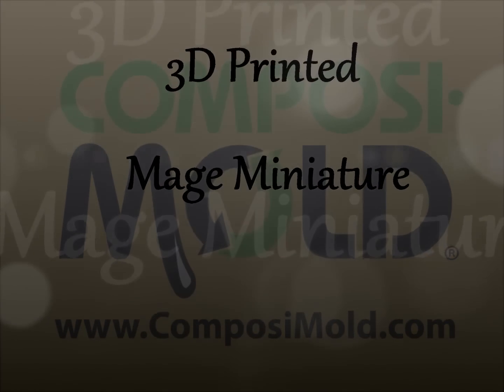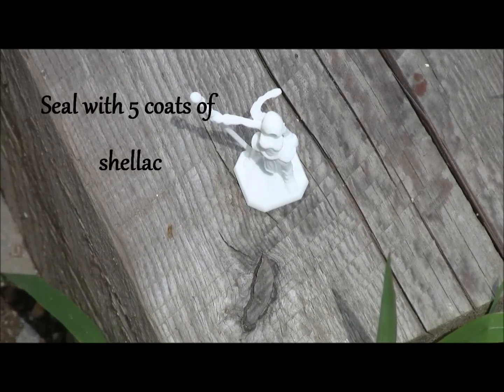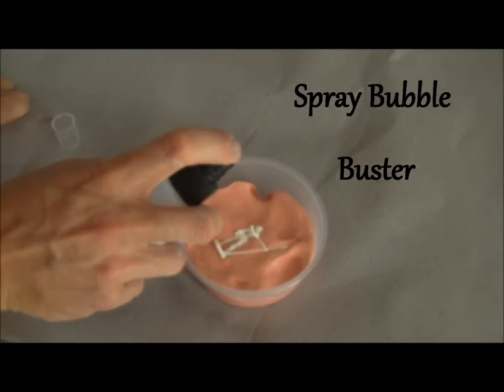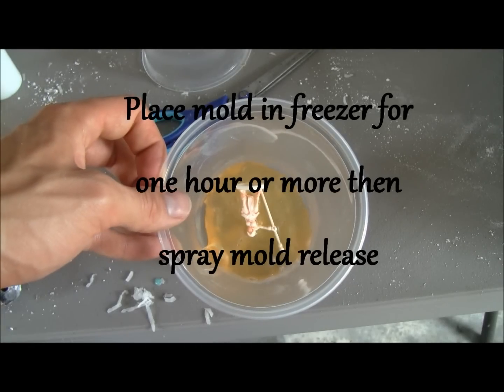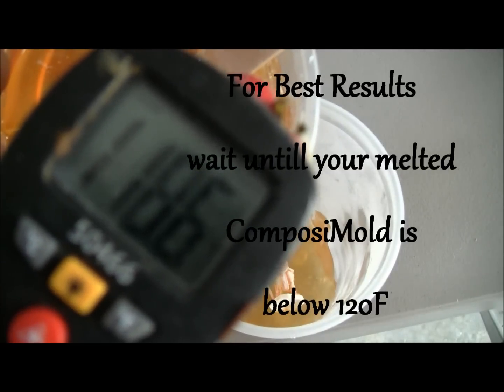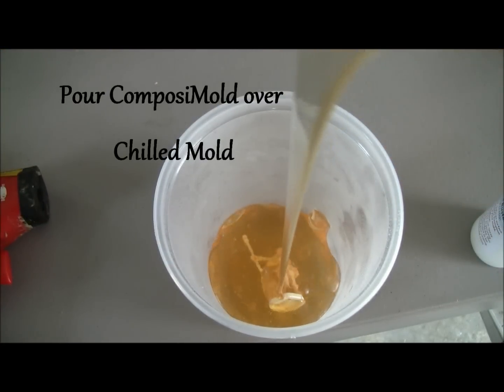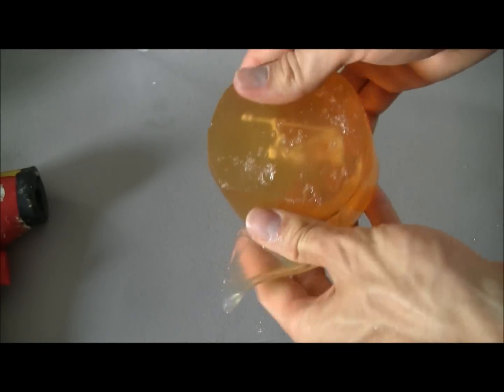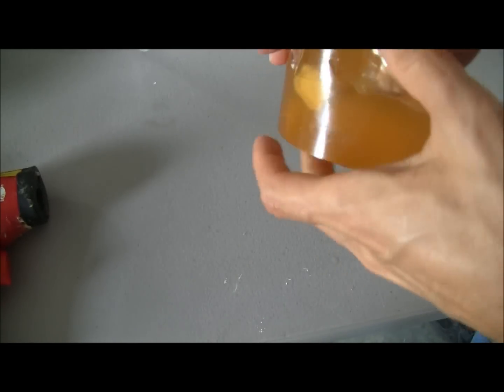3D printed miniature Two Part Molding With ComposiMold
Learn how to mold and cast a 3D printed Miniature using ComposiMold. If you have a knight, warrior, magician, archer, mage, war hammer, war craft, mage knight, or other 3D printed miniature figure than this project is perfect for you!

Tips: Push the 3D printed model into Clay, if you are using a wax based clay wait until the melted ComposiMold is below 130F before pouring.

Sealing your part will help reduce sticking.

Use the correct mold release for your resin (silicone and urethane mold release works well on urethane's)